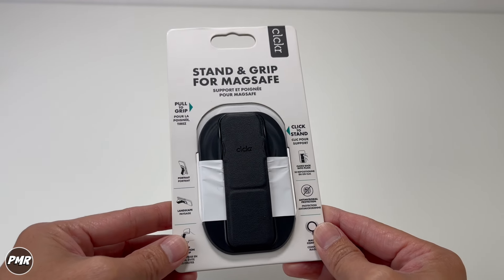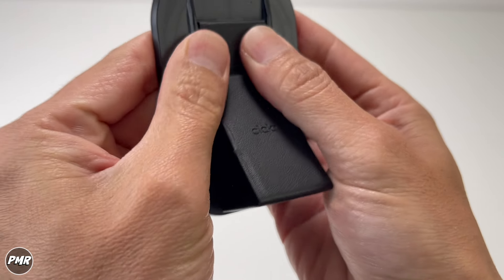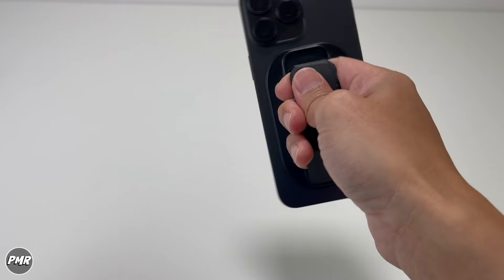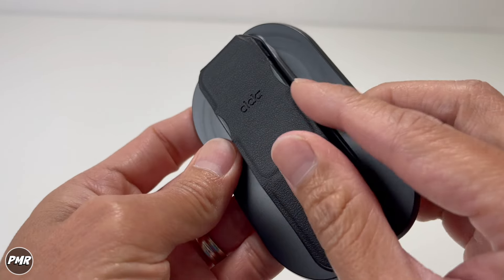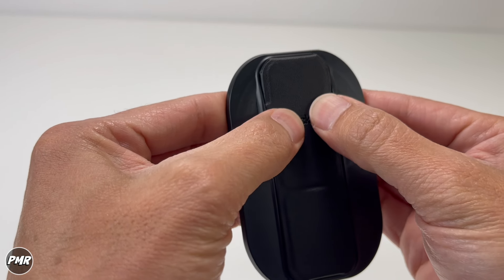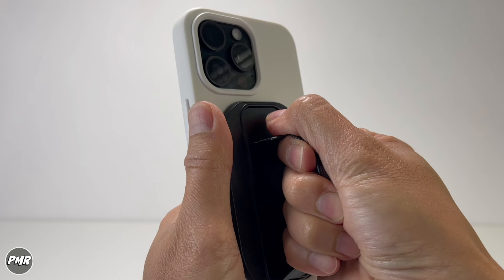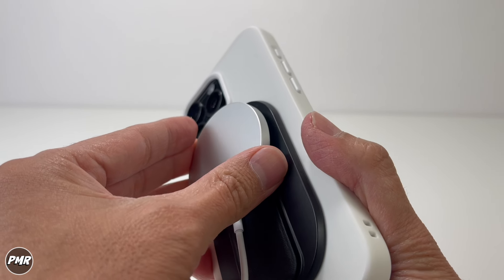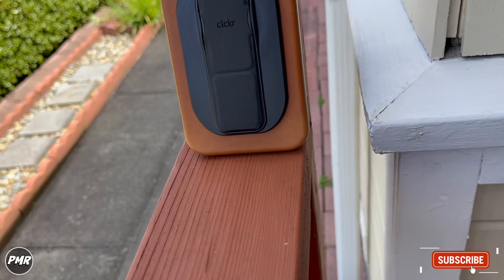Clickr Phone Stand Grip Magnetic for your magsafe phones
This will work on magsafe phones like the iphone 12 - 16 or magsafe cases you can use it as a stand portrait and landscape. You can use it as grip, its not as hard as a ring grip softer on your finger. It has good strong magnets so you dont have to worry about it falling of on regular use or if you have a weak magsafe case.